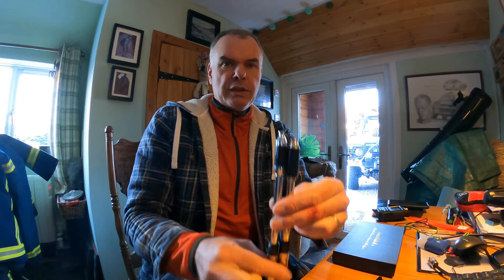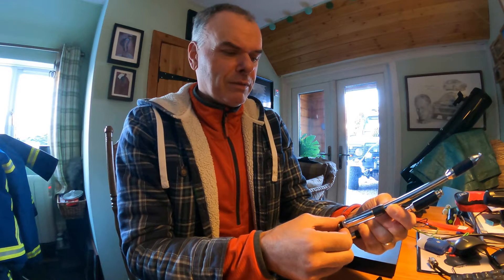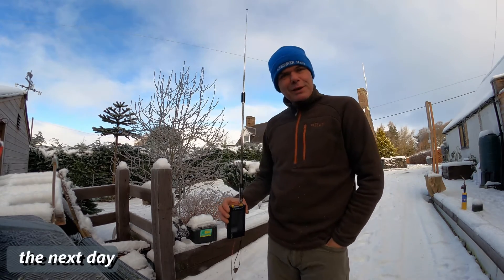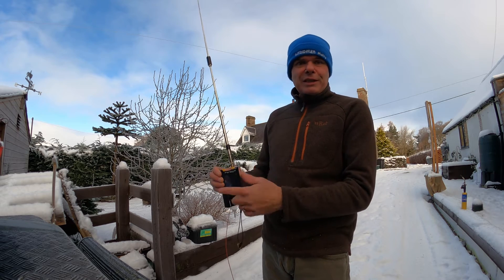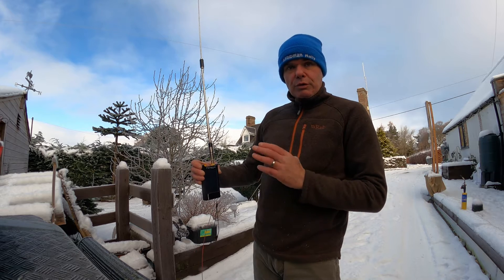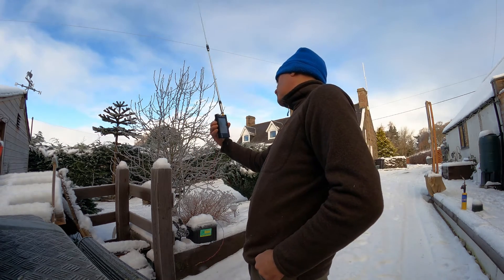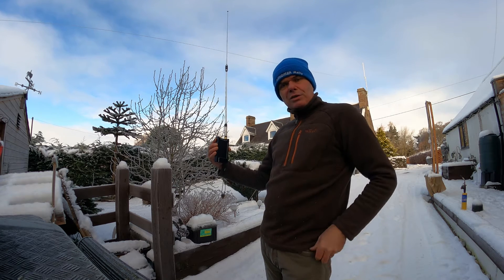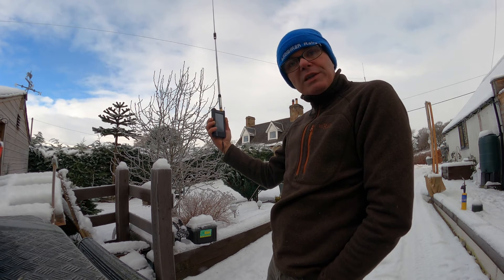Should I buy a fake or clone antenna? Detailed bench and on air test RH-770 SRH-779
In this video I do a back to back test with a Diamond RH-770 2m/70cm telescopic whip and a Twayrdio RH-770 copy / clone.

I perform SWR tests using a nanoVNA
I look at the structural integrity of each antenna
I then test on-air performance in challenging conditions

73, Fraser MM0EFI